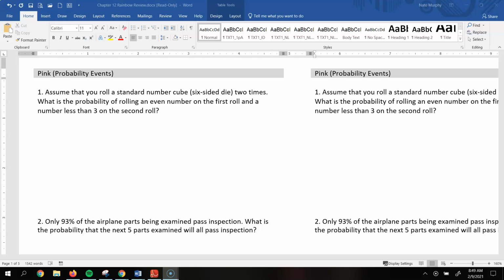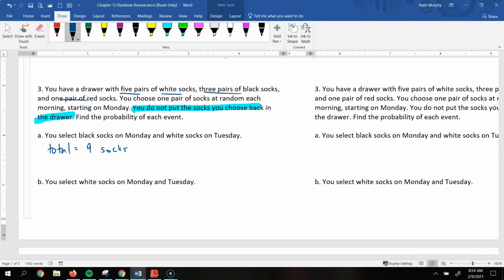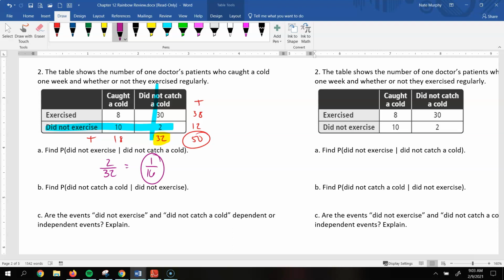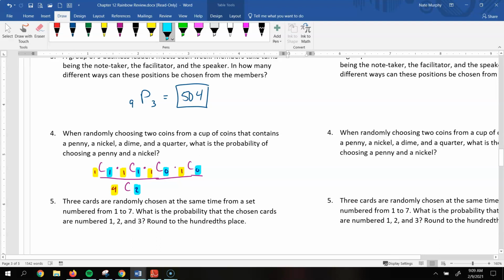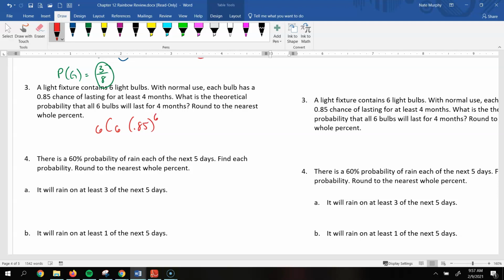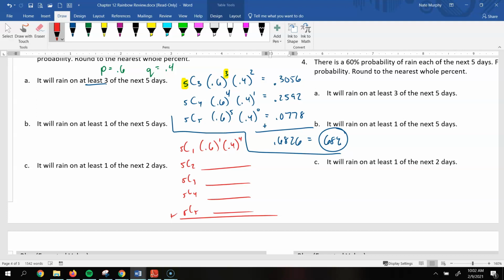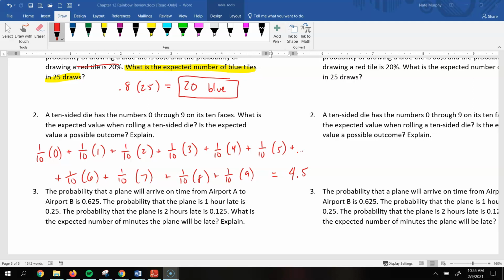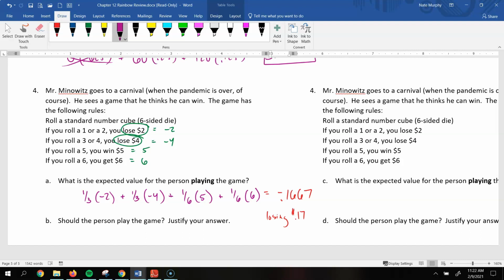Alg 2 Ch 12 Rainbow Review Solutions